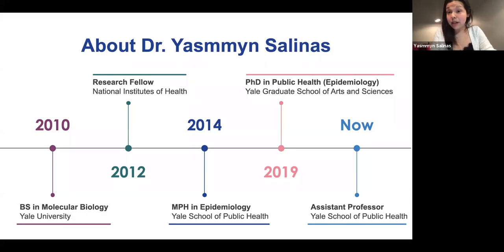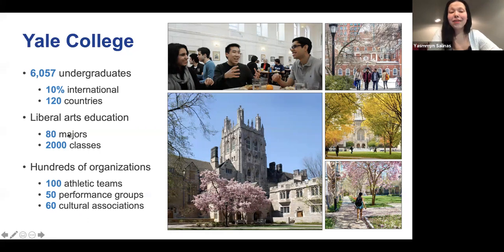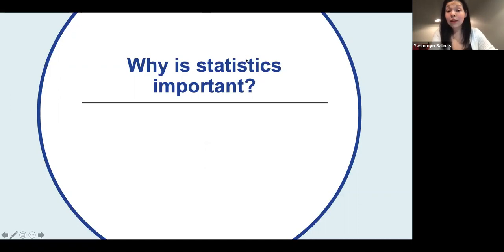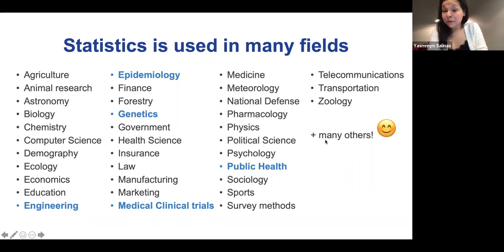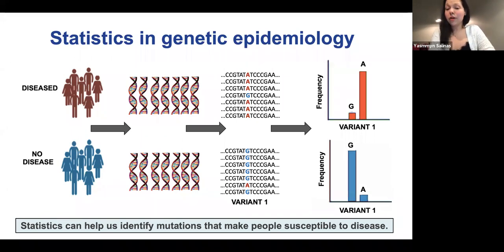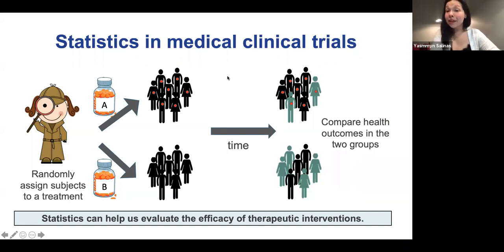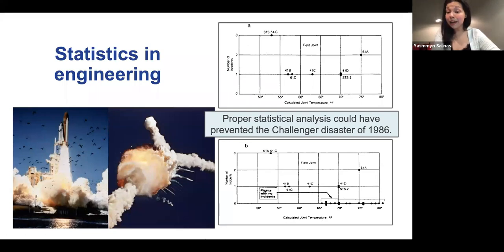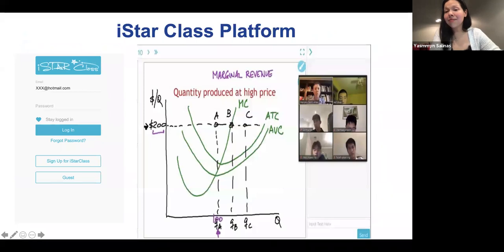【iStar Class DEMO】Yale Statistics by Yasmmyn Salinas